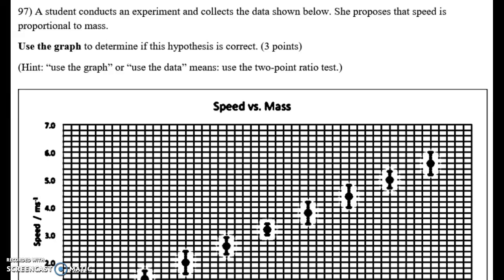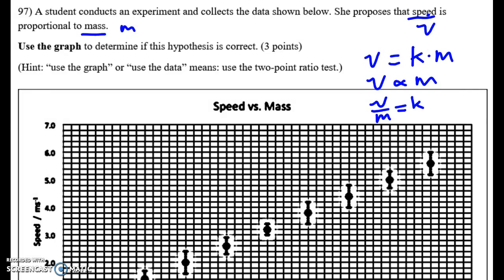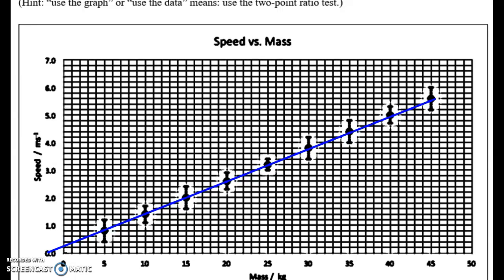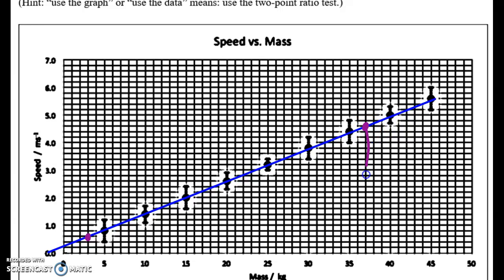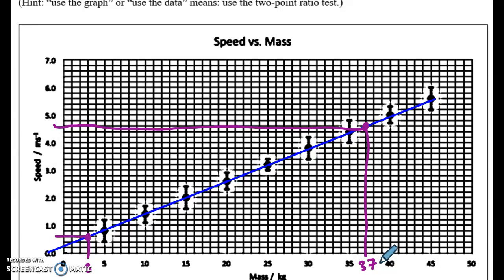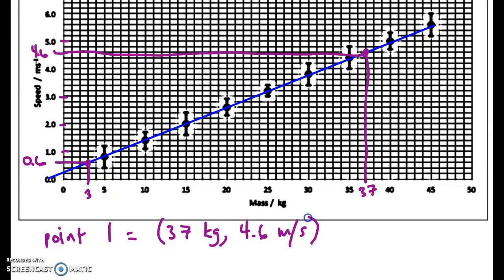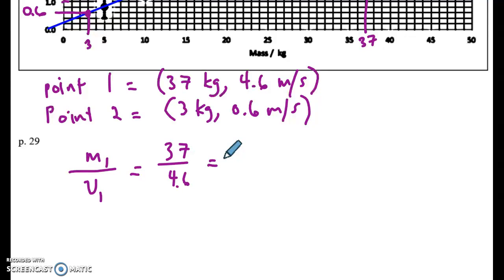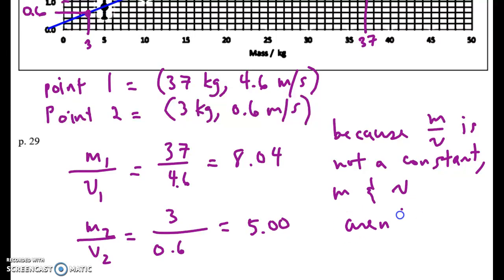Two Point Ratio Test - Direct Proportionality